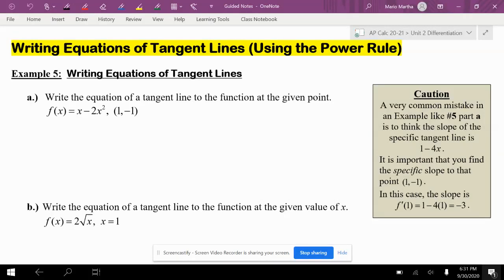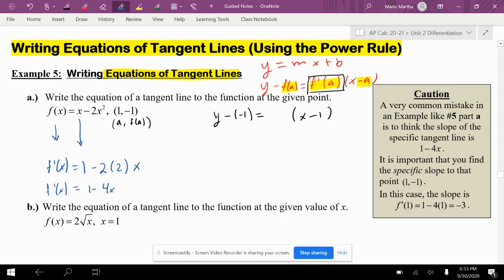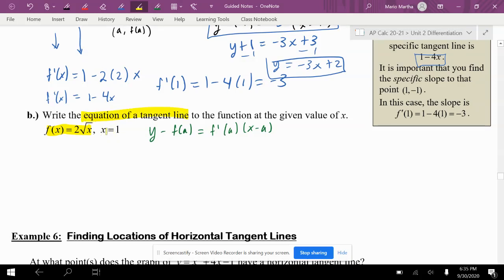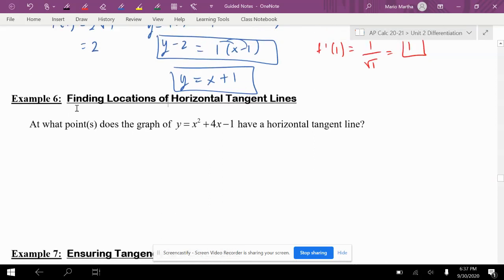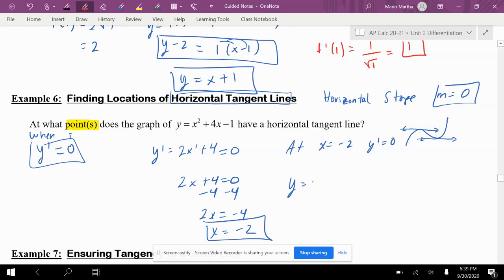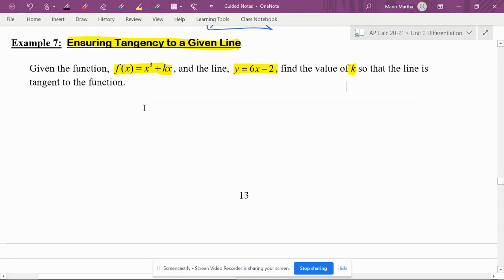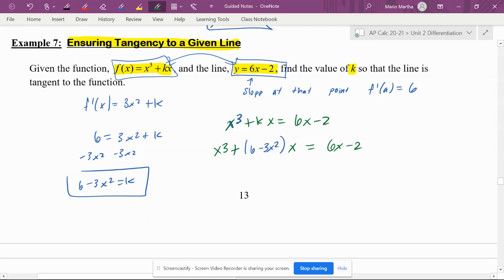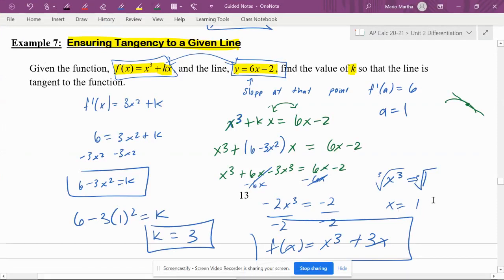2.5 - 2.6 Part 3 Guided Notes